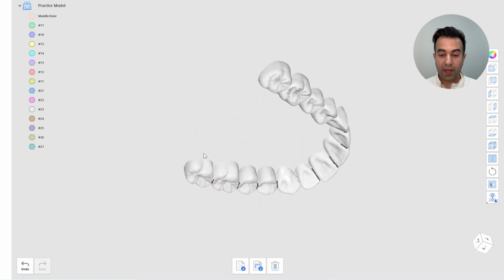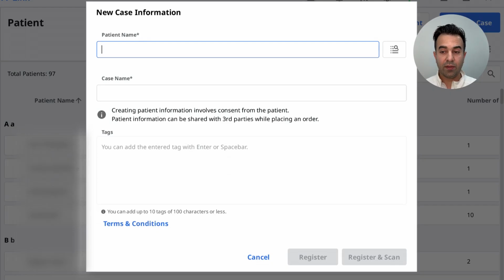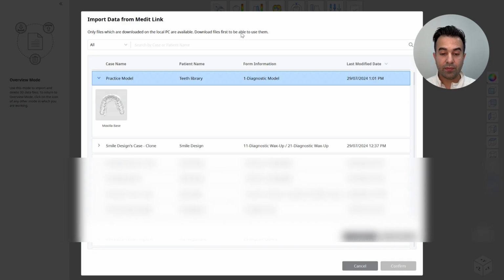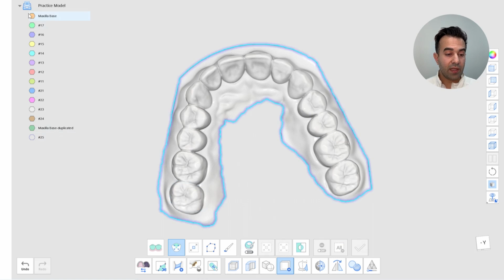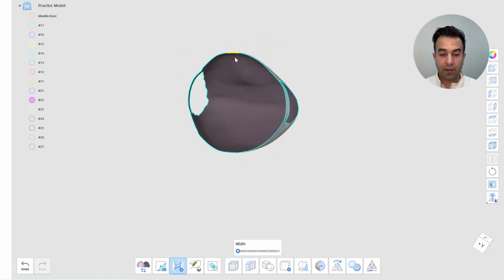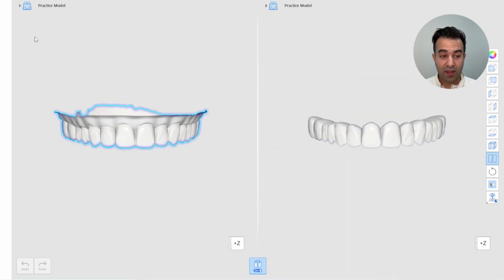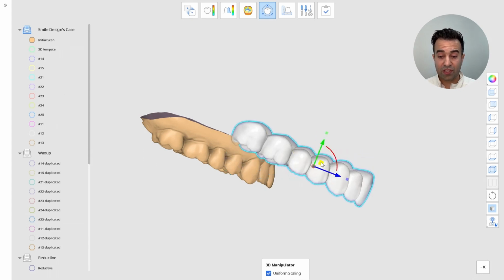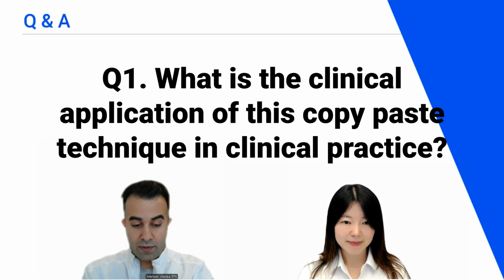How to make your own 3D teeth library for free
Please find out how easy it is to customize teeth library. ✨
Simply follow Dr. Marwan's straightforward steps and create your own 3D teeth library.